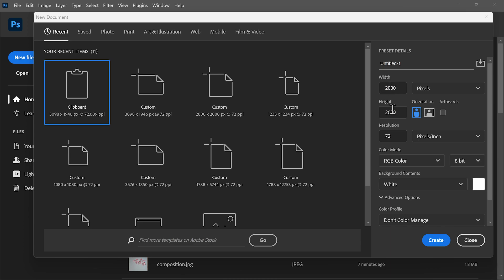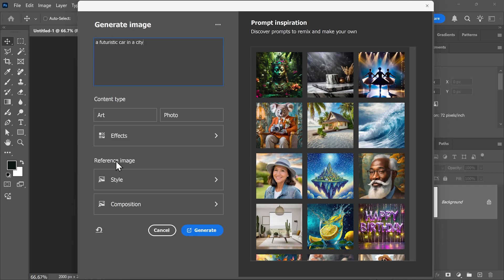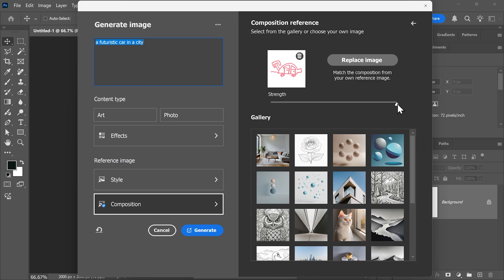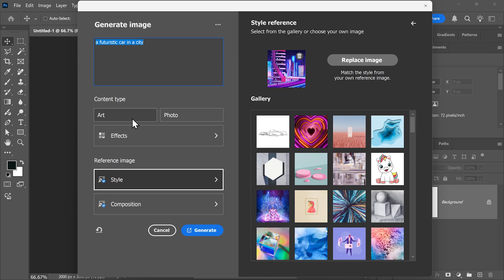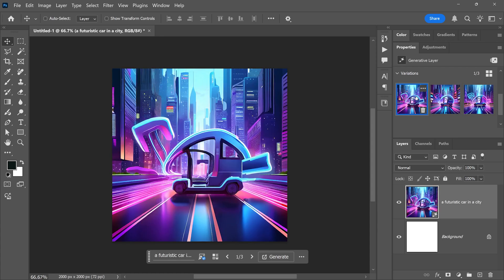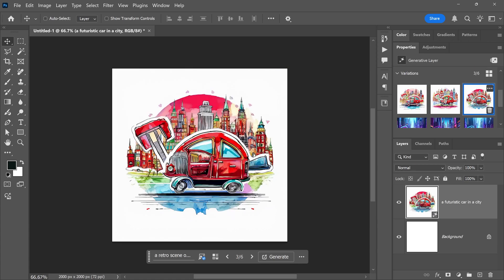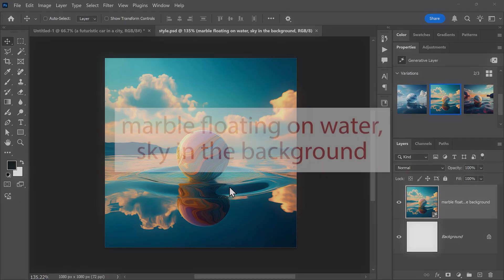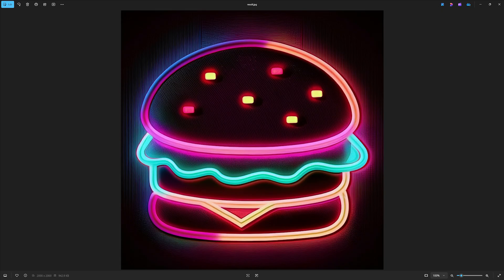Generate Consistent Images With Composition and Style References | Photoshop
Instead of relying just on a prompt to generate an image in Photoshop, you can use the Composition Reference and Style Reference features to guide the layout and style of the generated image.

In this short video, learn how to use these features to control the structure and visual arrangement, as well as the look and feel of the AI generated image.